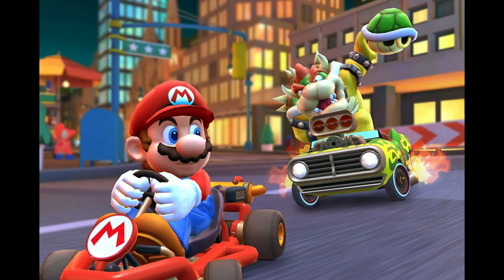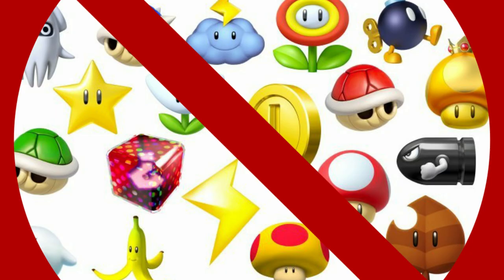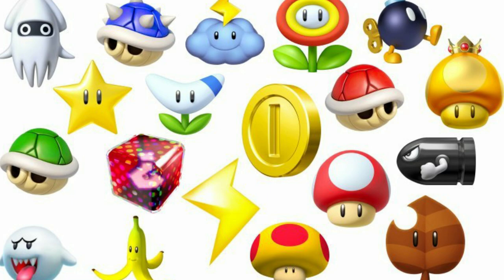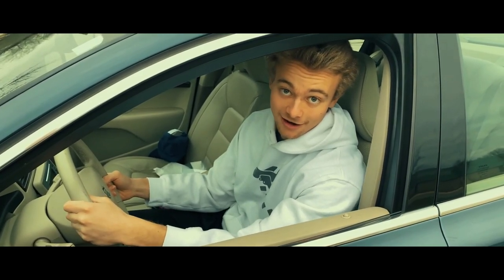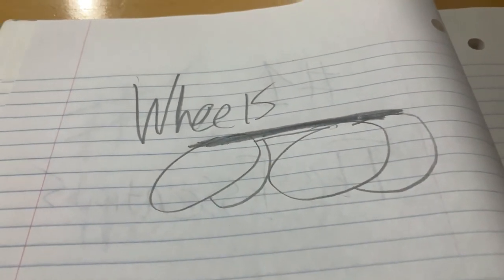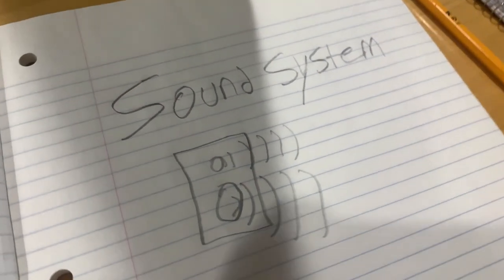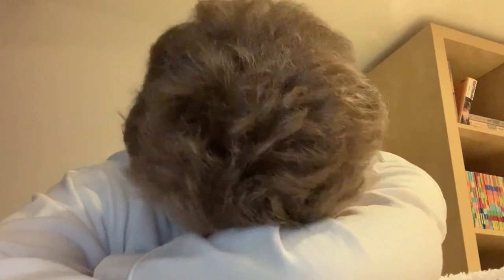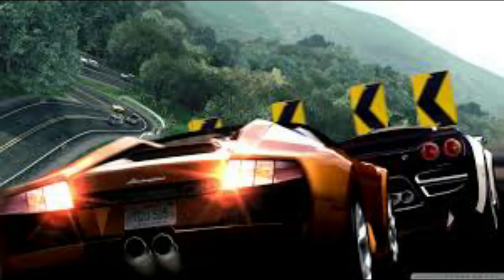Building a Go Kart, then Driving it off a Cliff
I've been playing a lot of Mario Kart live, so I wanted to build a Go Kart and drive it off of a cliff. so I did that. honestly no further description needed.

NOTE: I won't be able to do too many of the in public videos for about 2 months. I can't record them at home while le_rona exists, but I should be going back to college in 2 months, and I'll be dropping them every week again then.

my instagram is @dmdhenry and my meme page is @dailymemedrops. do what you want with that information